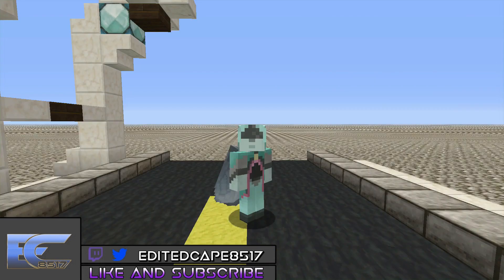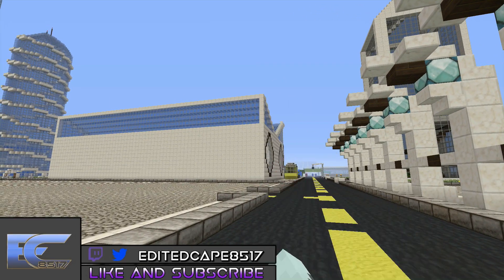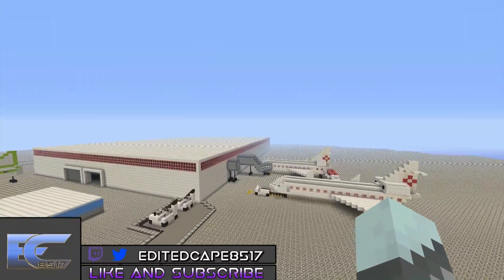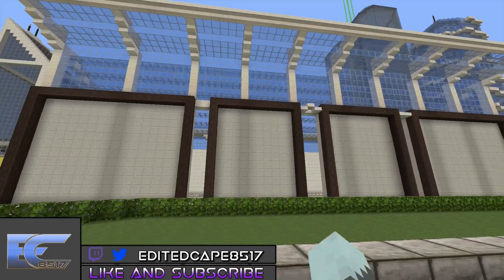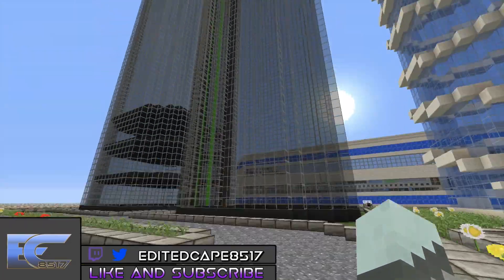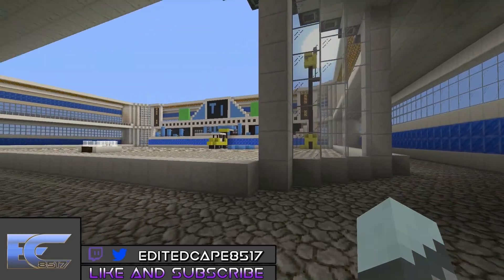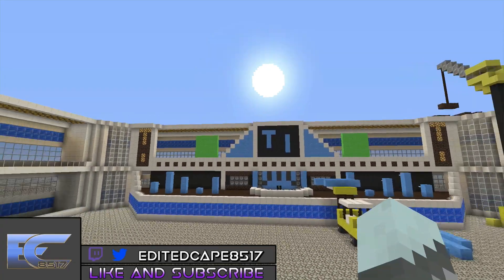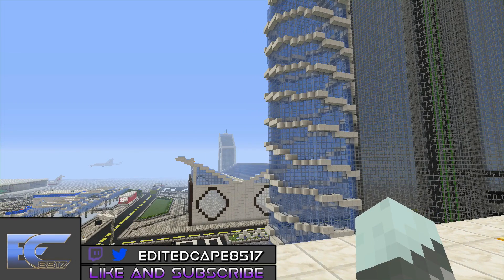minecraft city tour part 2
In todays video i play minecraft on the xboxone
if you have not allready.

my sponsers!
If any artist or label has an issue with any of my uploads or links,